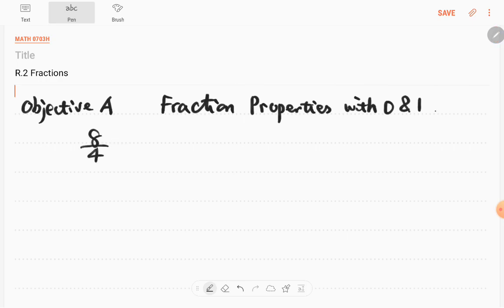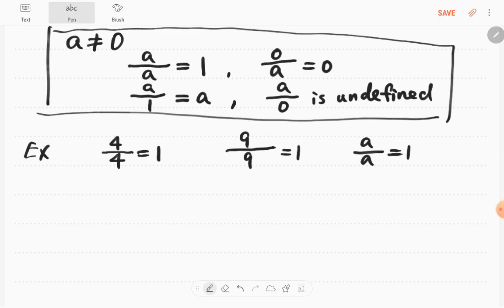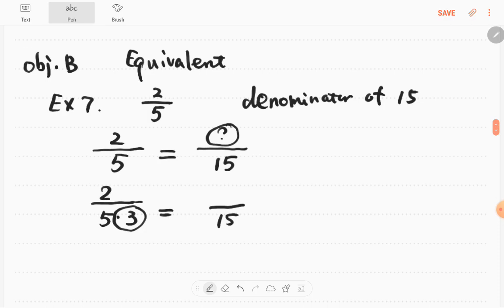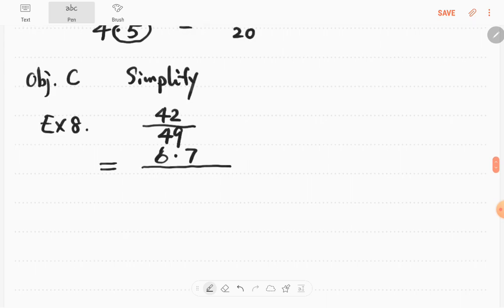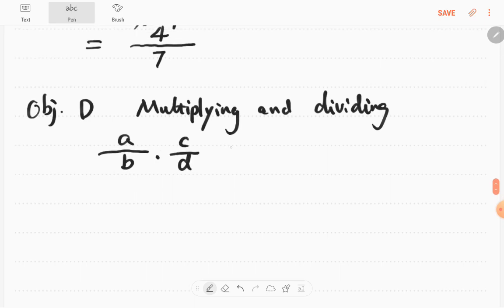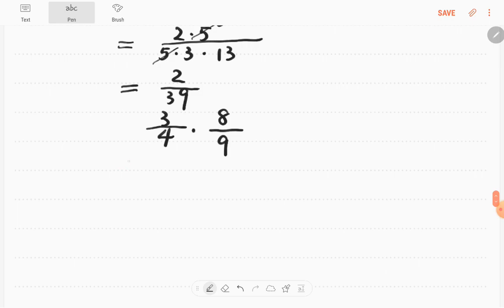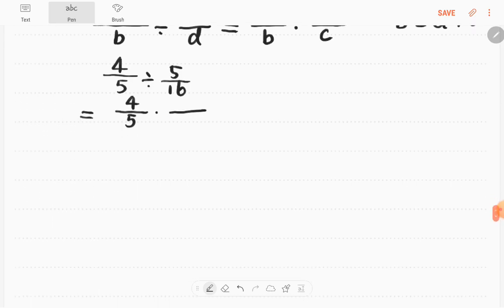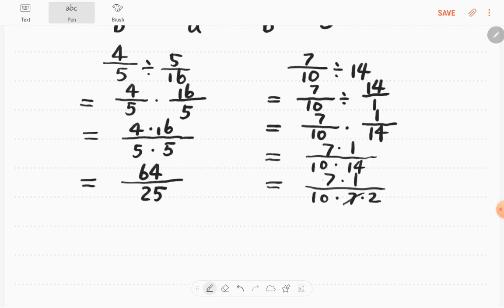Math 0703 R.2 part1